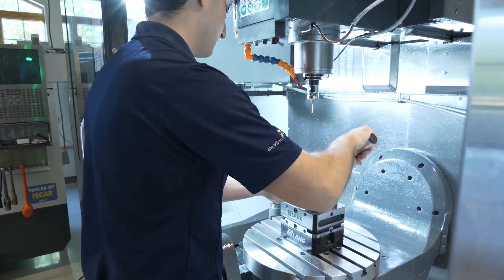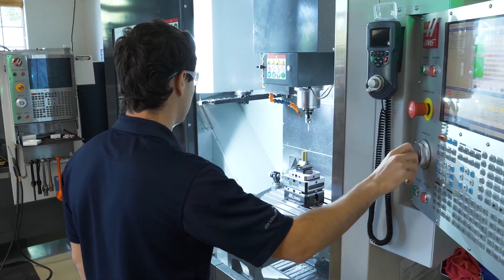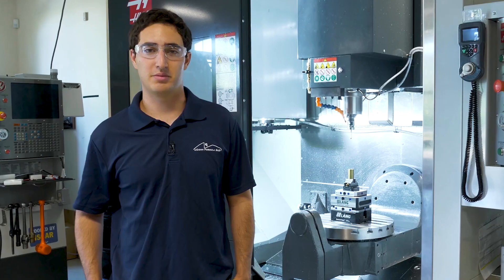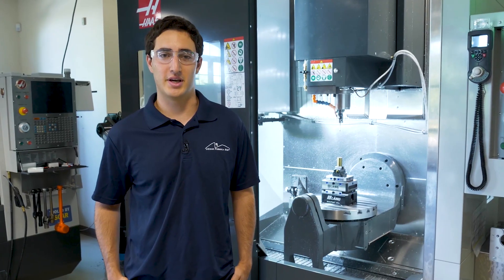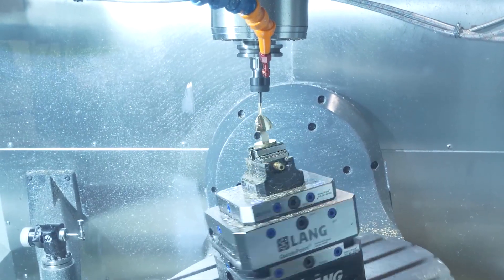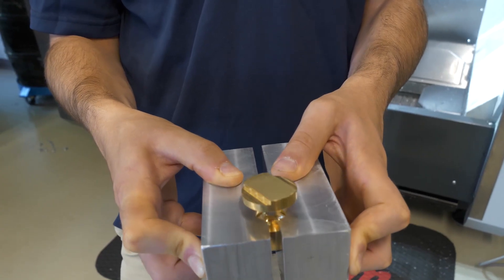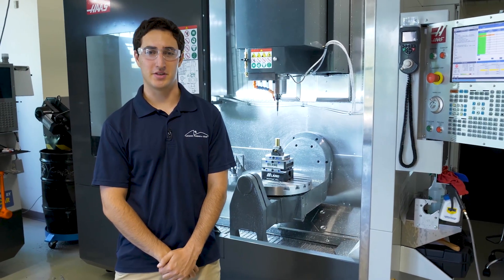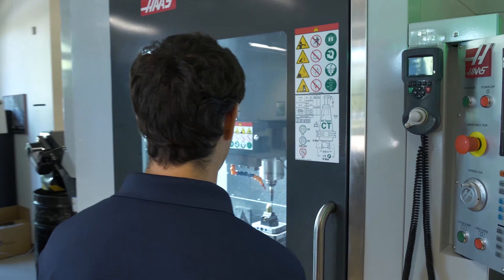Adam Velardi Machines a Constant Width Solid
Adam, a summer intern in the Mastercam Manufacturing Lab, talks about machining a constant width solid (Reuleaux triangle.) He also shares what it’s like to be an intern at Mastercam.